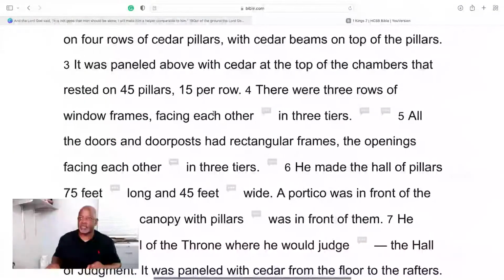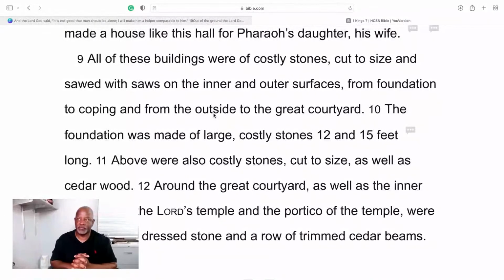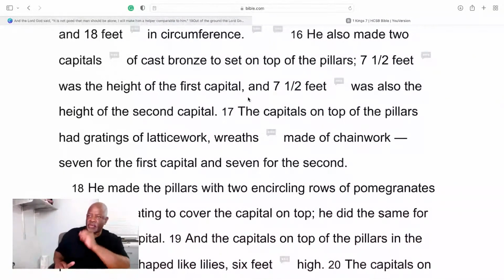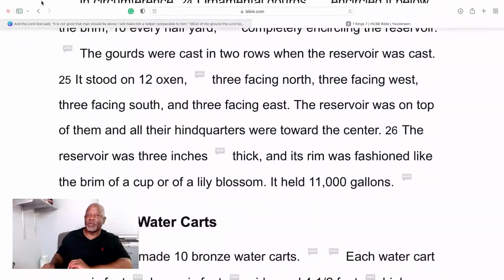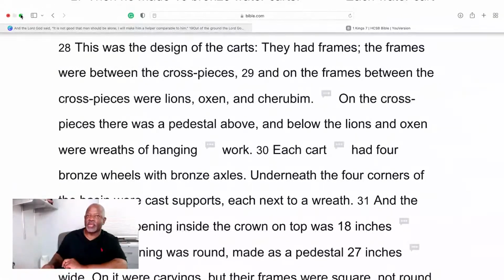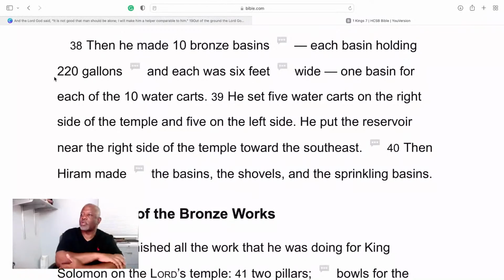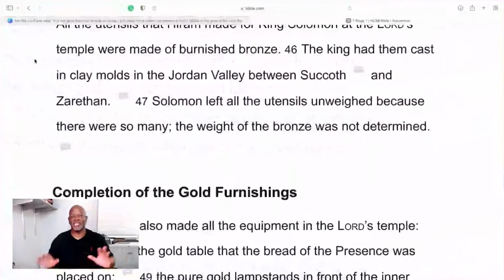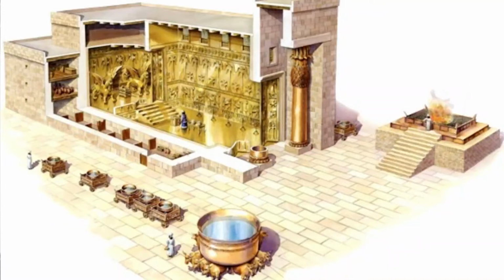1 Kings 7: Solomon's Temple and opulent furnishings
1 Kings 7: Solomon's Temple and opulent furnishings. Solomon constructed an magnificant house of worship with innumerable gold utensils, tools, pots, pans, and spectacular throne unmatch in the world